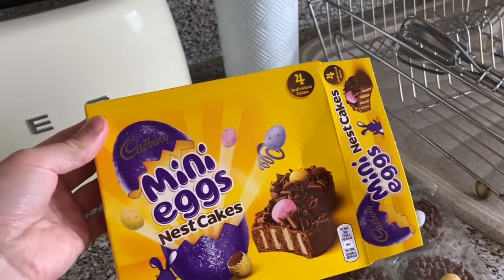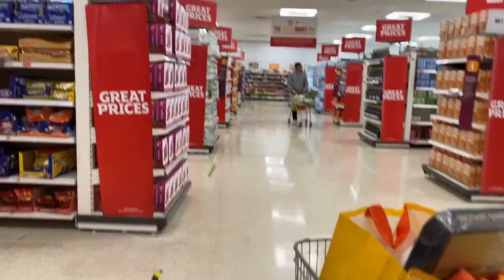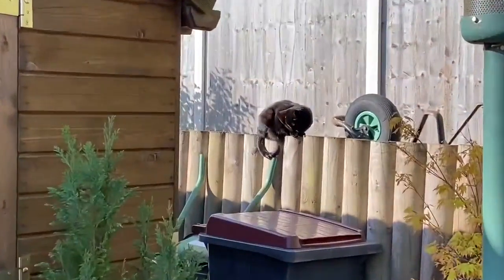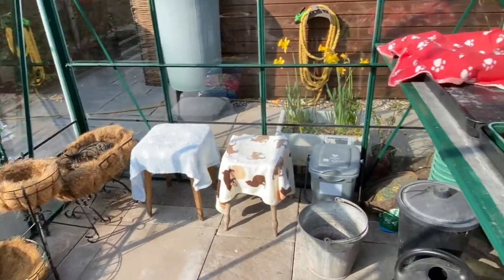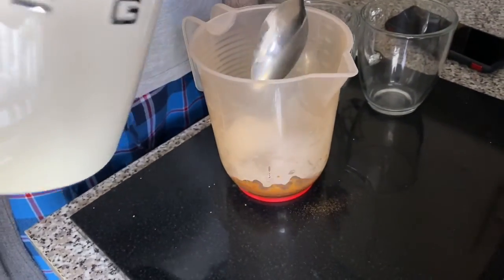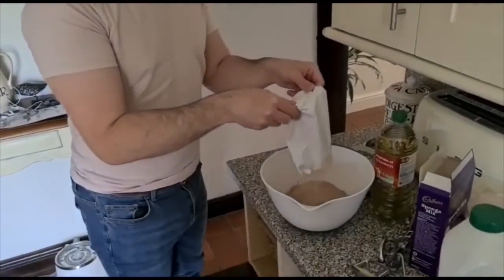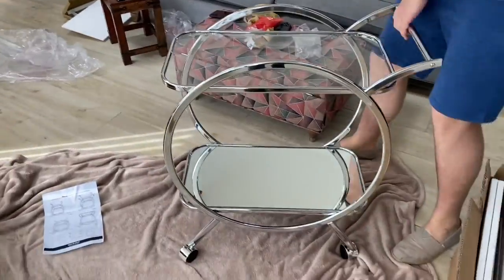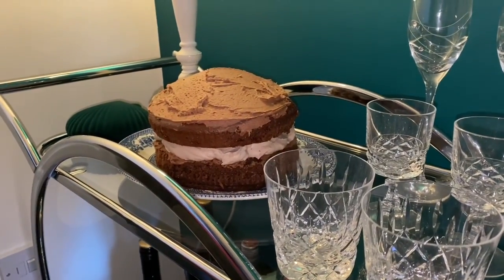DALGONA COFFEE! GAY LIFE IN LOCKDOWN! WEEKLY VLOG 2020!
DALGONA COFFEE! BAKING, BAR CART, CATS & GARDEN! LIFE IN LOCKDOWN WEEKLY VLOG 2020!

20/04/2020

Grab yourself your favourite drink, sit back and enjoy a small slice of my very British life!

Royal Reviewer & Friends FB Community!

Royal Reviewer Youtube
Telford
TF7 9GB